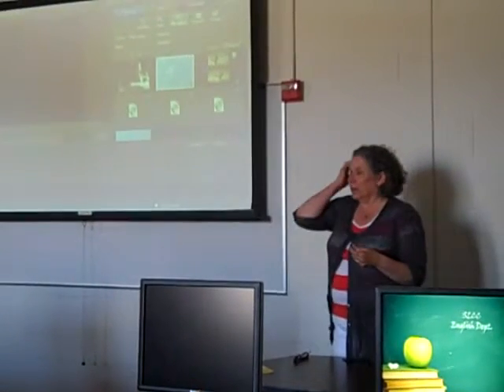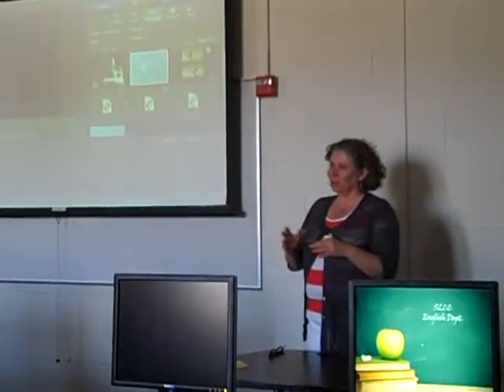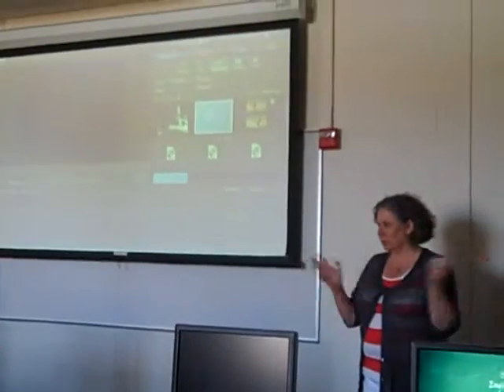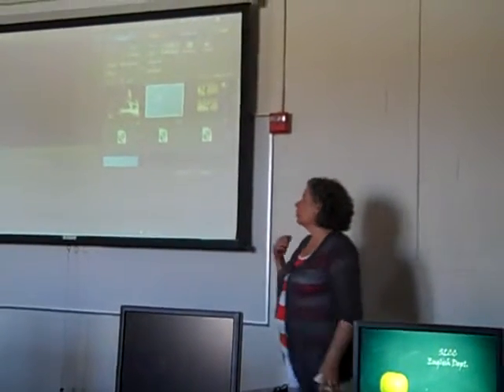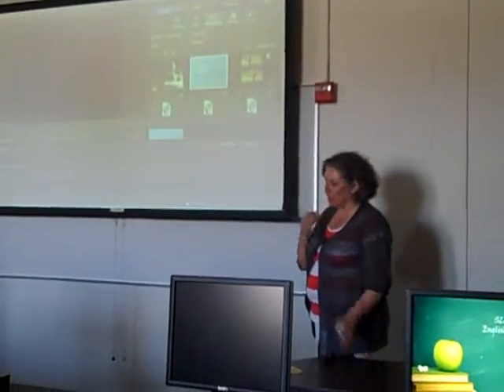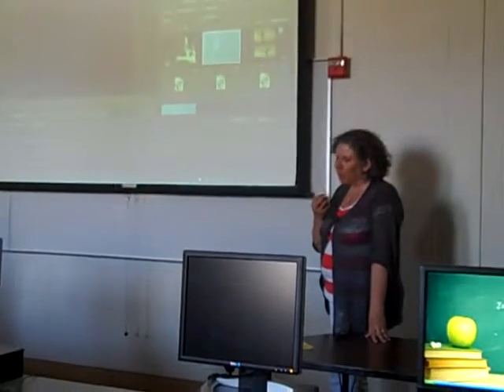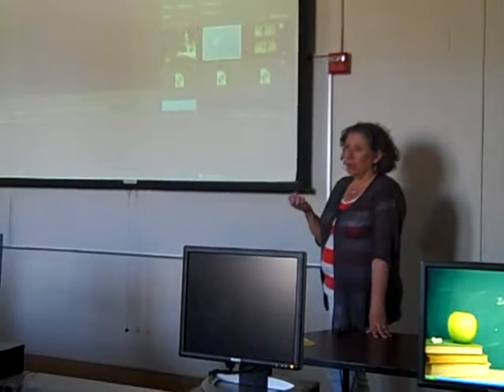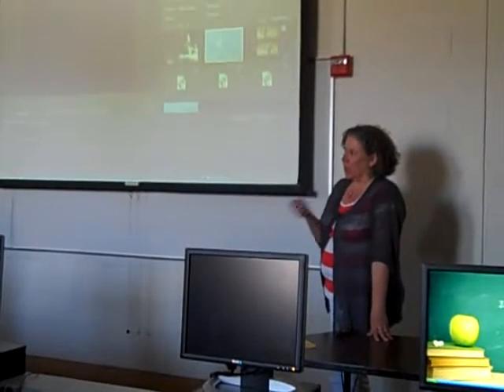Lisa Bickmore on Video Editing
Salt Lake Community College English Professor Lisa Bickmore talks about video editing at the first-ever SLCC Publication Center Boot Camp.